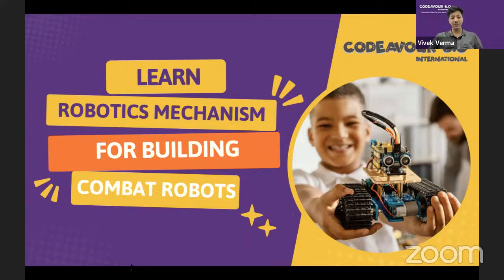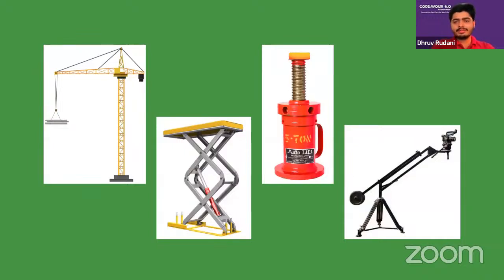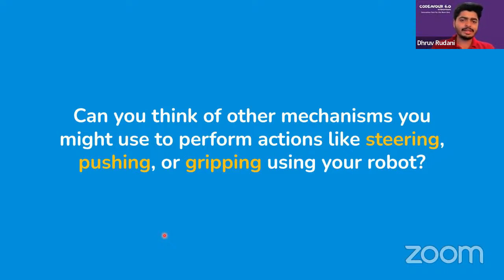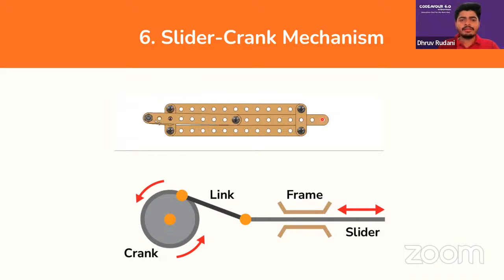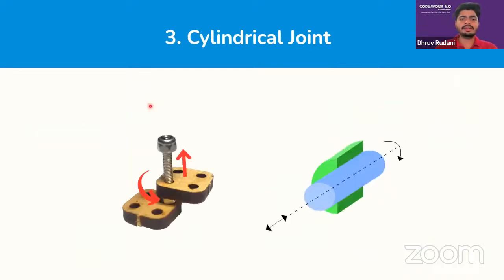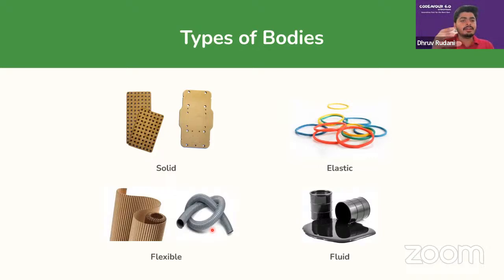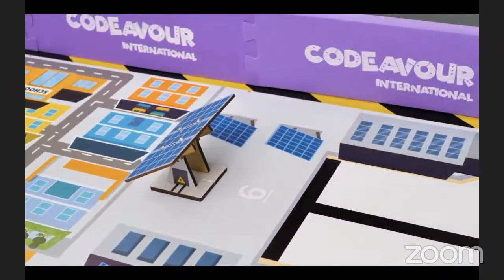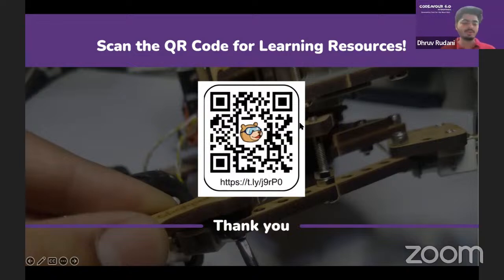Webinar on Learning Robotics Mechanisms for Building Combat Robots I Codeavour 6.0 International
Calling all student innovators! Ready to learn how to build combat robots and join an exciting journey in Codeavour 6.0 International? In this exclusive webinar, we’ll be covering essential robotics mechanisms and showing you how to bring your ideas to life with hands-on training using the Creator Kit.

⏰ Time: 5:00 PM IST (UTC +5:30)

What You’ll Learn:
- Fundamentals of robotics mechanisms to build your own combat robot.
- Hands-on skills with the Creator Kit to get started on your project.
- Exclusive insights into Track 2 of Codeavour, focused on innovation in climate action.

Don’t miss your chance to level up your skills and compete in Codeavour 6.0 International!

Join us, build something incredible, and compete for amazing prizes. Let’s make an impact with innovation!